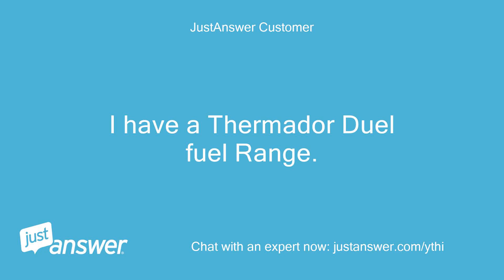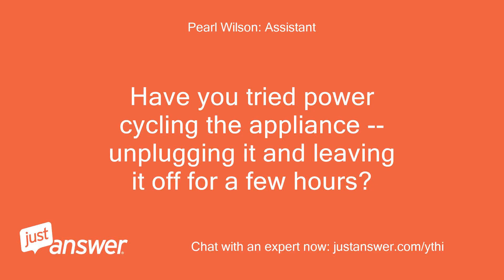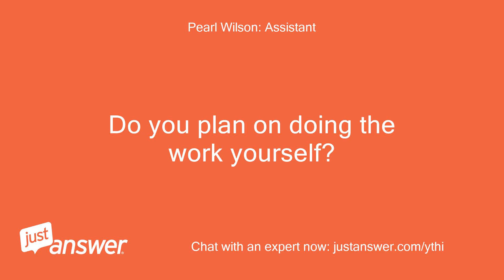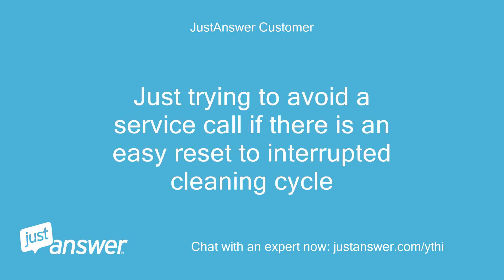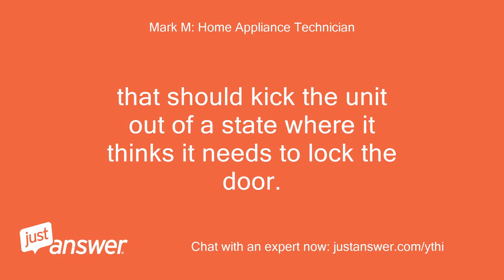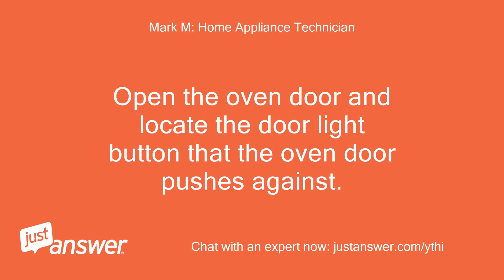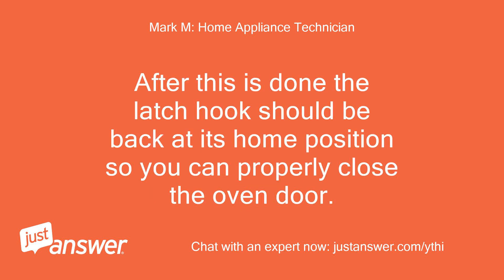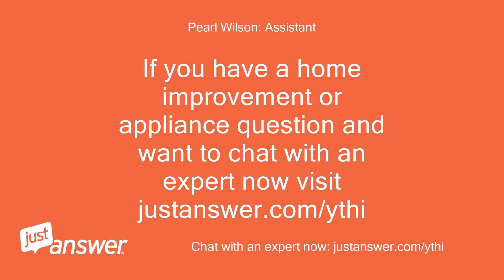I have a Thermador Duel fuel Range. The door latch is locked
JustAnswer Customer: I have a Thermador Duel fuel Range.
JustAnswer Customer: The door latch is locked open due to an interrupted clean cycle.
JustAnswer Customer: How can I reset without calling a tech?
Pearl Wilson: Assistant: Have you tried power cycling the appliance -- unplugging it and leaving it off for a few hours?
JustAnswer Customer: I did for 10 minutes.
JustAnswer Customer: Left breaker off then turned back on after 10
JustAnswer Customer: If it’s easy
JustAnswer Customer: Just trying to avoid a service call if there is an easy reset to interrupted cleaning cycle
Mark M: Home Appliance Technician: Hello my name is * * I'll do my best to assist you.
Mark M: Home Appliance Technician: You can start a clean cycle, and then hit Clear/Off after 60 seconds.
Mark M: Home Appliance Technician: that should kick the unit out of a state where it thinks it needs to lock the door.
Mark M: Home Appliance Technician: Sometimes the oven will not go into a clean cycle when lock is stuck.
Mark M: Home Appliance Technician: so if it wont go into a clean cycle, try this.
Mark M: Home Appliance Technician: Open the oven door and locate the door light button that the oven door pushes against.
Mark M: Home Appliance Technician: Use you thumb to depress this button and hold it in while you program the oven to a self-clean cycle for about thirty seconds and then cancel the cycle but all the time holding in the light button.
Mark M: Home Appliance Technician: After this is done the latch hook should be back at its home position so you can properly close the oven door.
Mark M: Home Appliance Technician: Hope that helps.